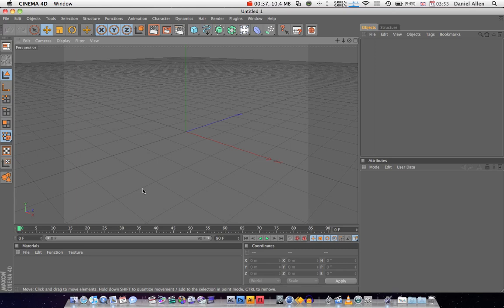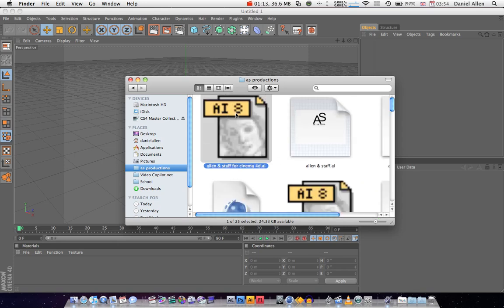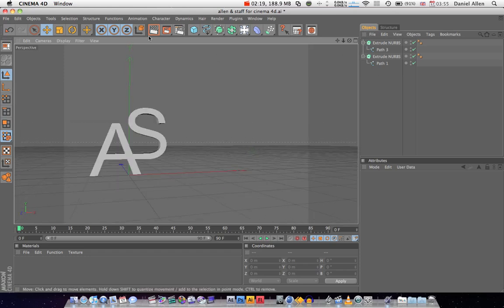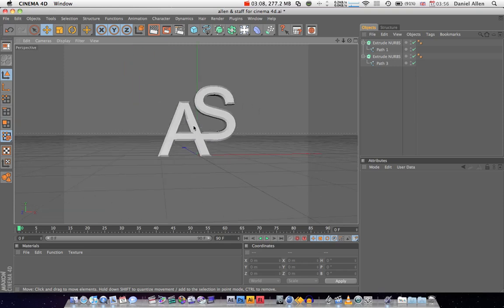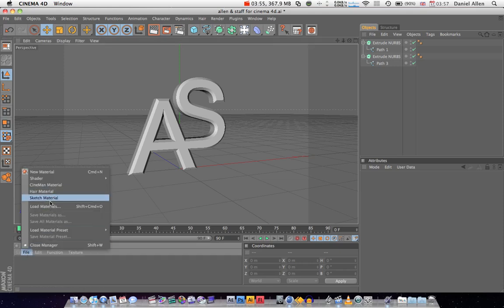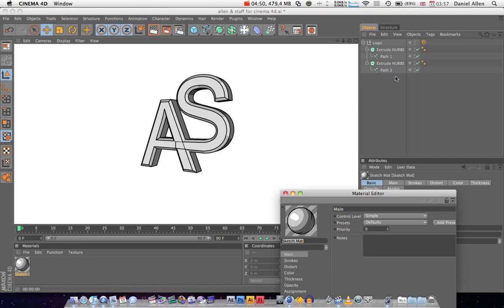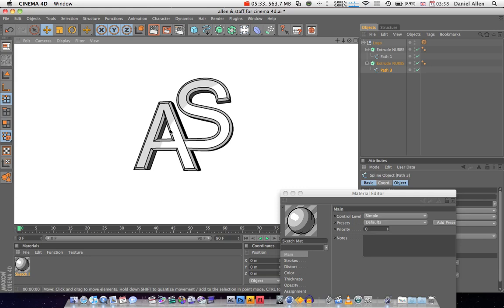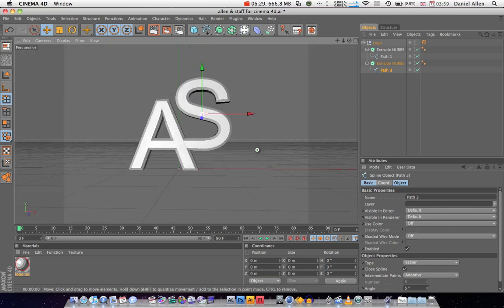Cinema 4D Tutorial : Importing from Adobe Illustrator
Sending Adobe Illustrator documents into MAXON Cinema 4D. Pretty simple technique wioth some great tips and tricks
Love Dan Allen

C4D